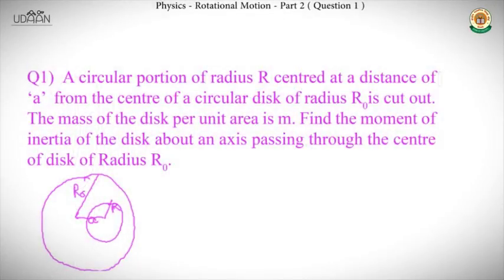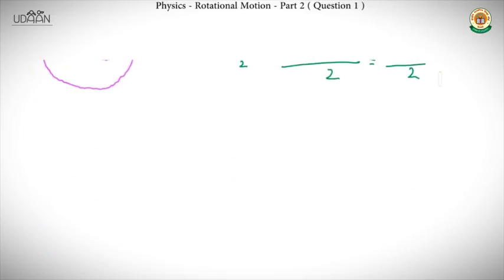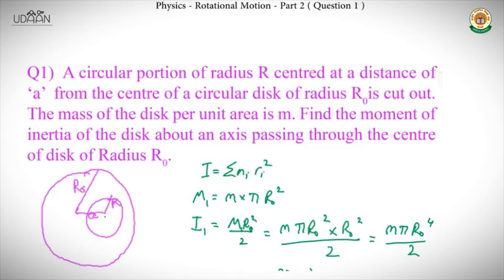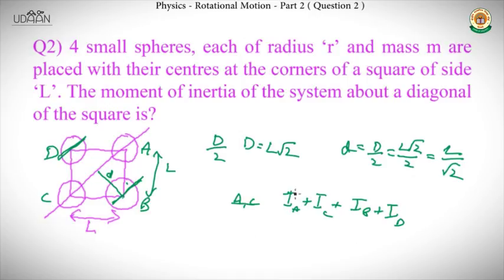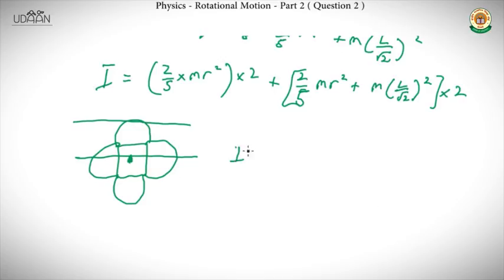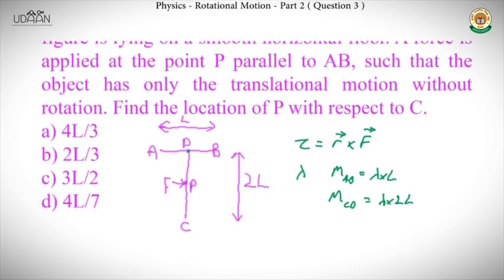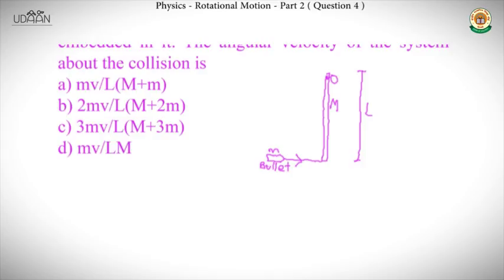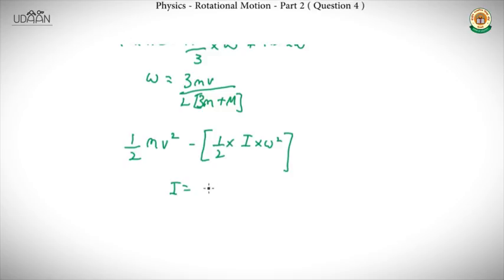Discussion: Rotational Motion III